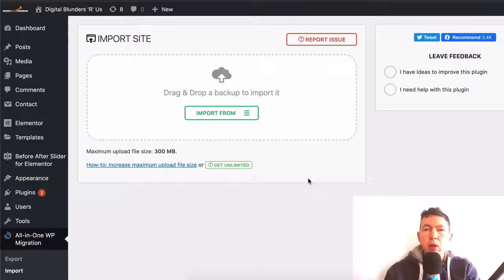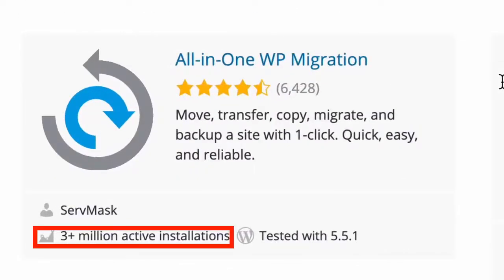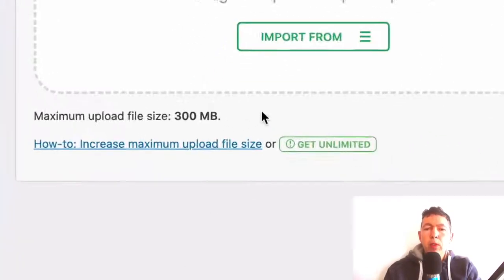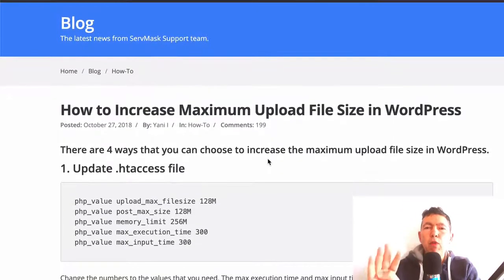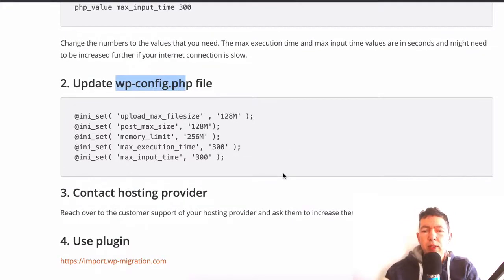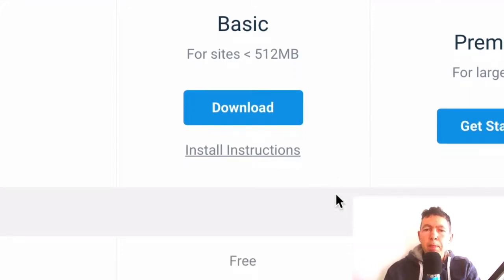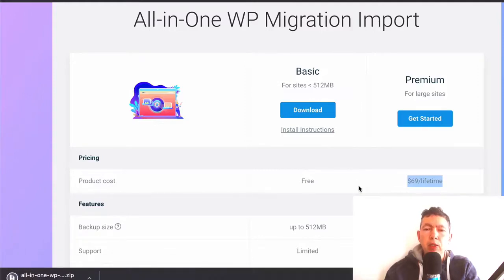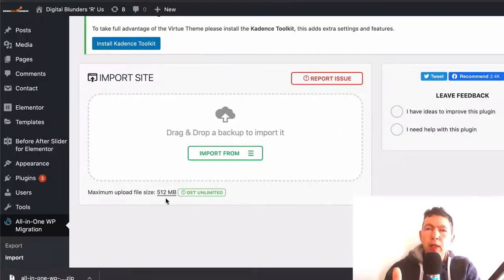All in One Migration WordPress Plugin Not Working FIX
All in One Migration WordPress plugin not working - here's the 2 most common fixes.

This video includes:

▶ an explanation of why the All in One Migration WordPress plugin sometimes doesn't work: it can get stuck or the file size can be too large
▶ a step by step tutorial on how to fix both issues

$30 OFF, use code: WPchannel